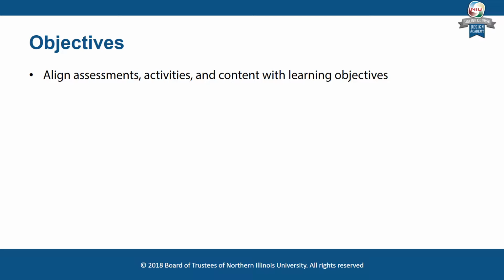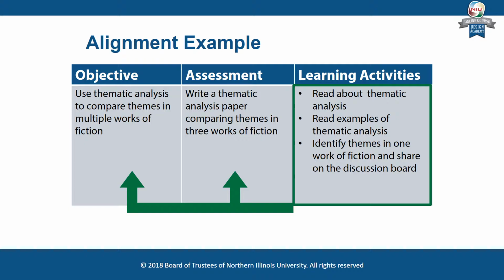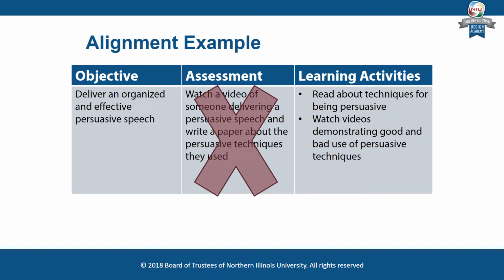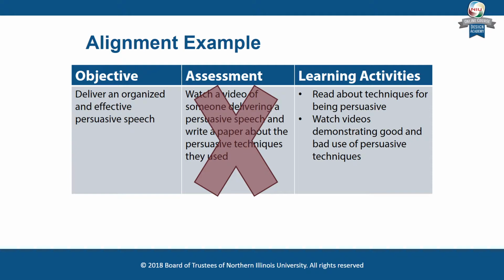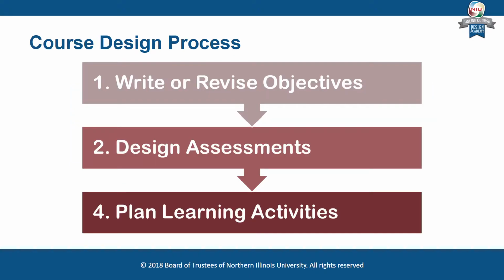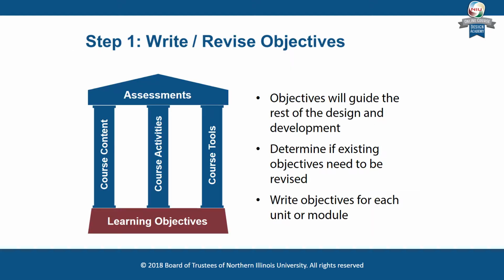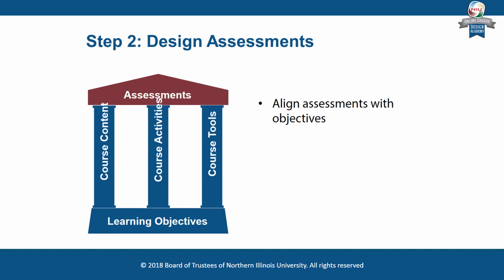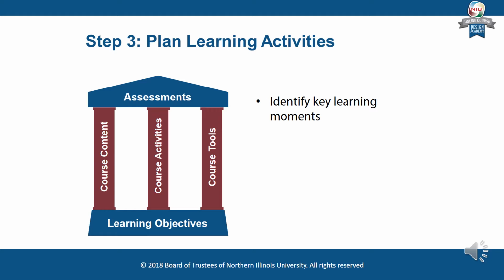Module 2 Online Course Design